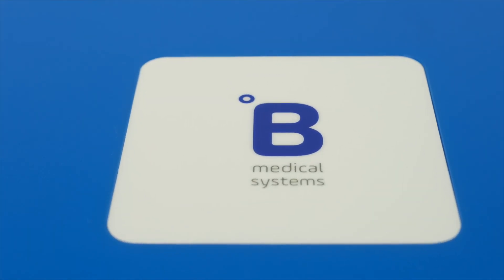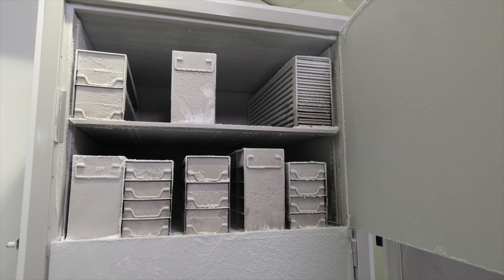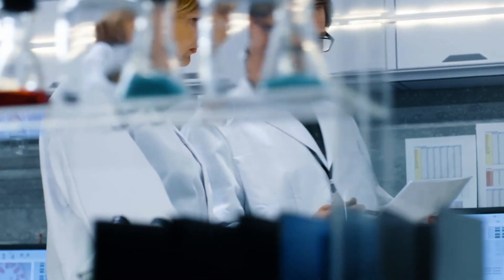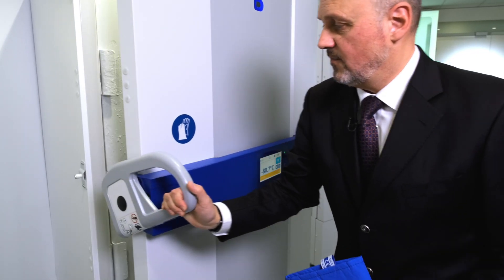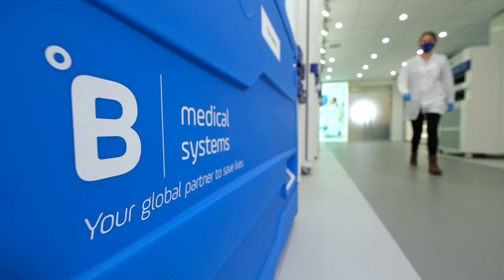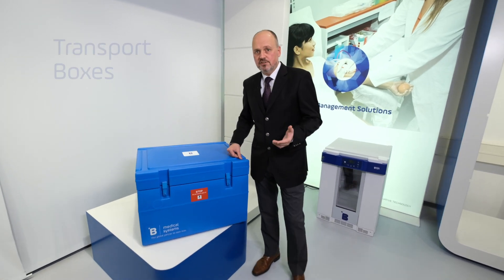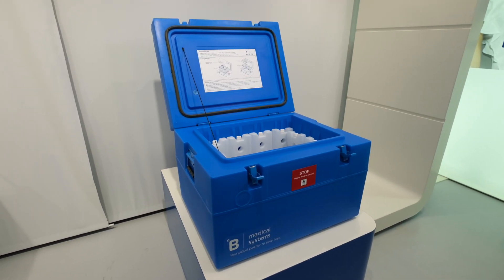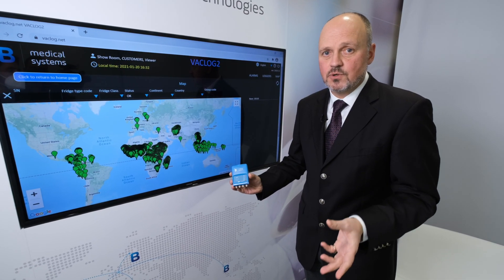B Medical Systems - Creating a Cold Chain for the COVID-19 Vaccines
The world is preparing itself to start carrying out mass vaccination campaigns against COVID-19, but to do that a reliable cold chain needs to be in place to ensure the safety of the vaccines at all times.

Listen what our CEO, Luc Provost, has to say about our solutions now used around the world to store COVID-19 vaccines.